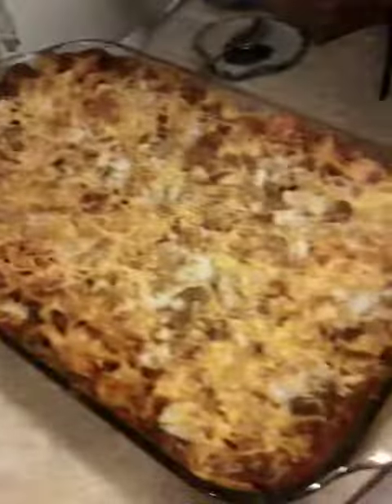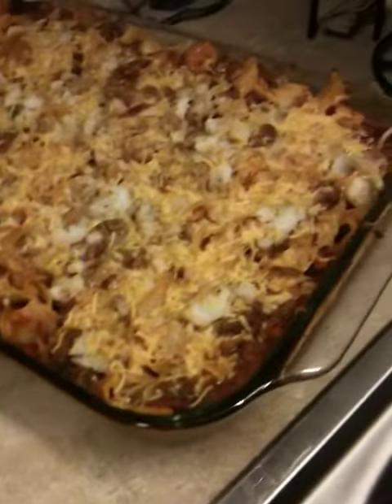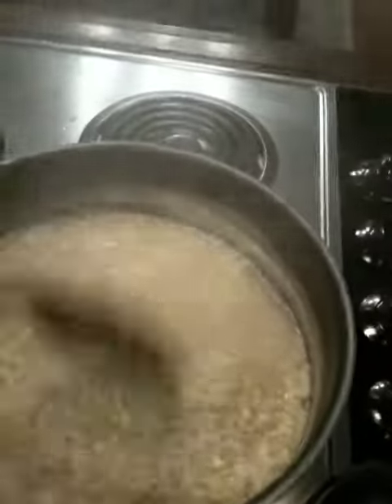Cooking with Twan 10.mp4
Session 3

Somewhere in November???